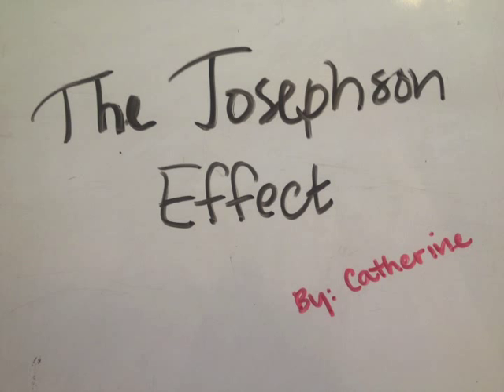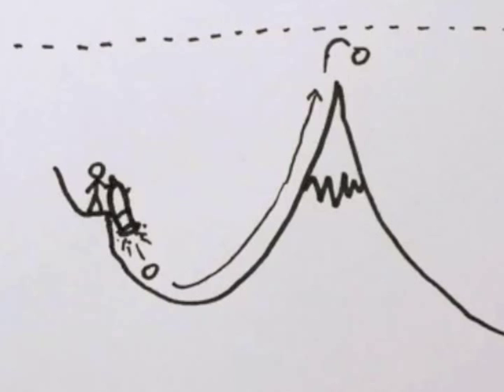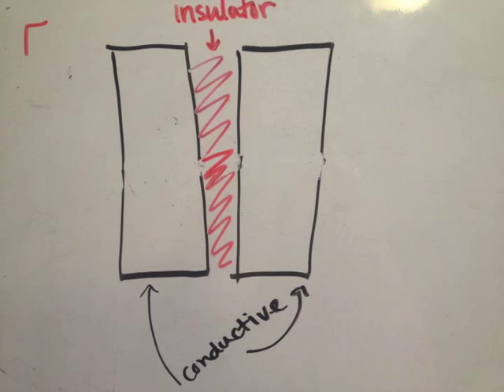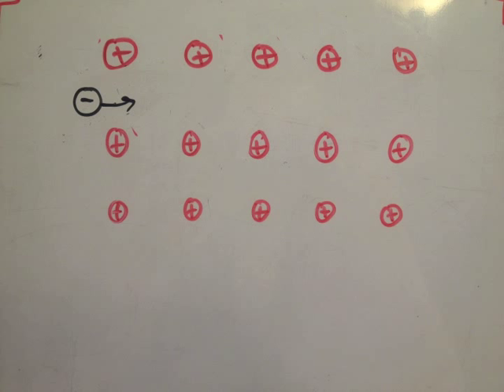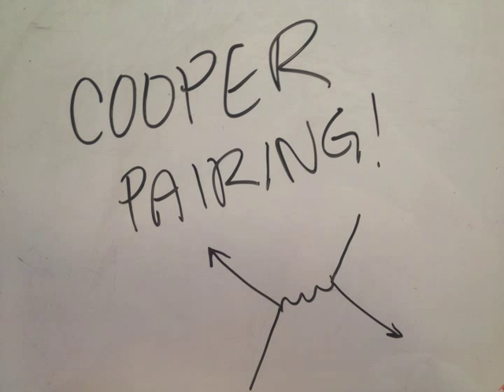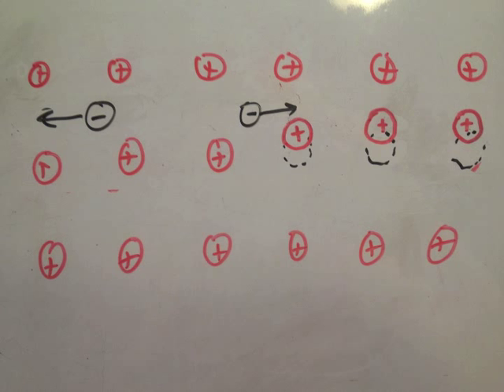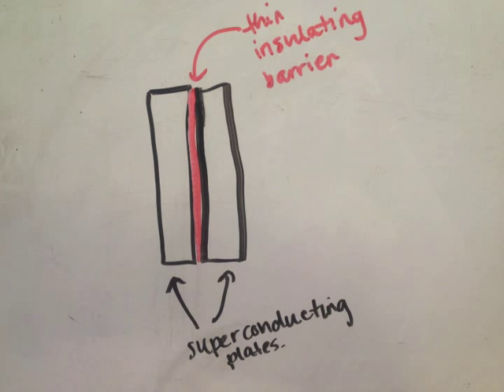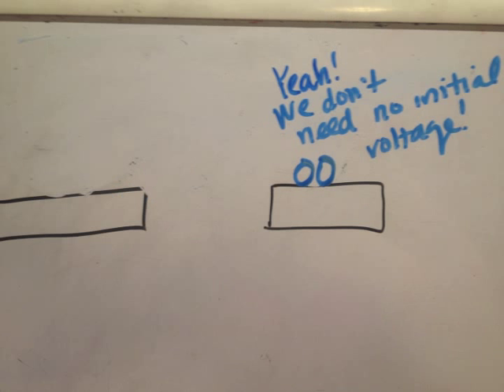The DC Josephson Effect